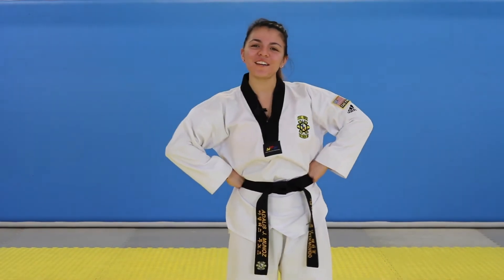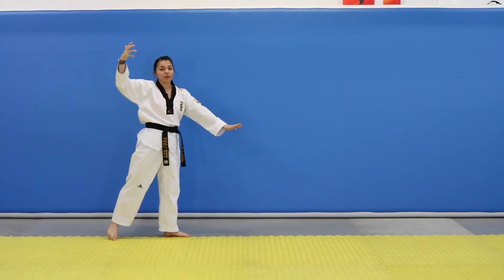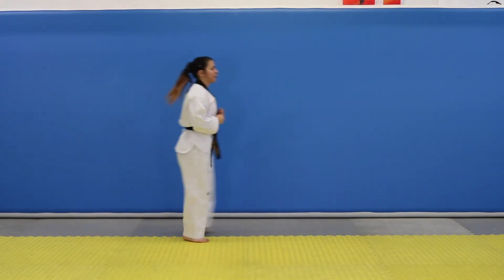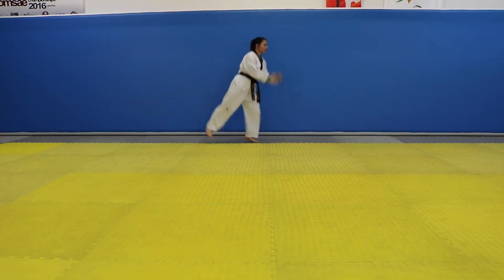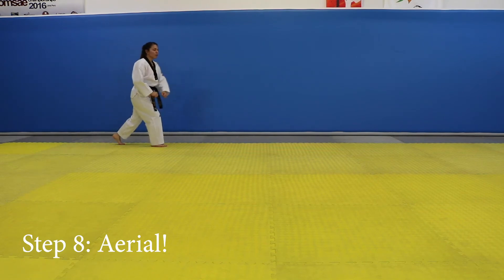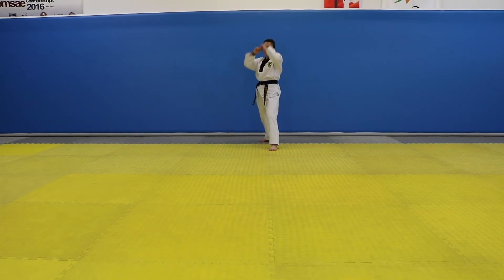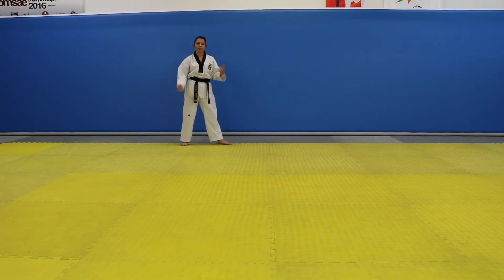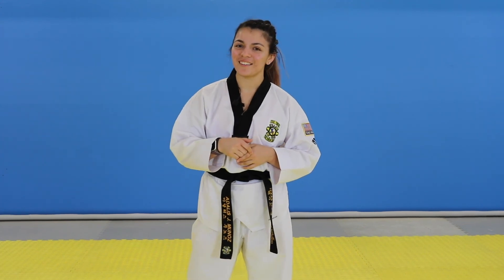How to Aerial EASILY | Poomsae with Master AJ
Hello!

Aerial is one of my favorite tricks but it’s versatility. Here is the first phase of a 3 part series going over everything you need to know about aerials!!